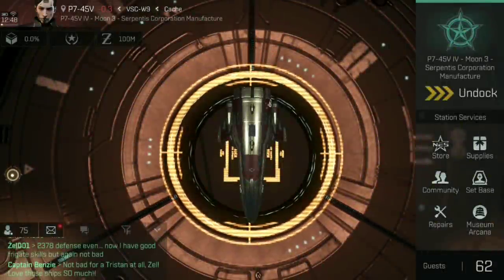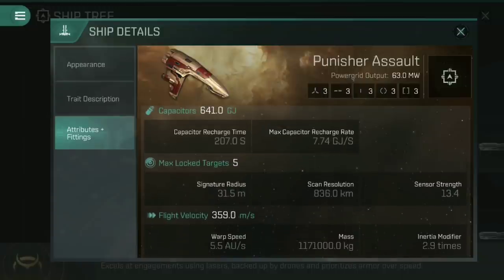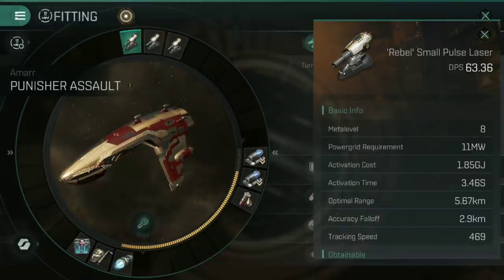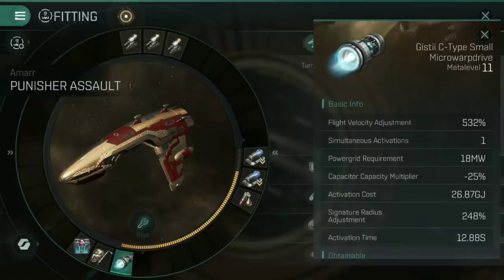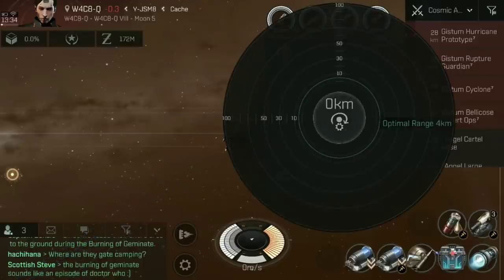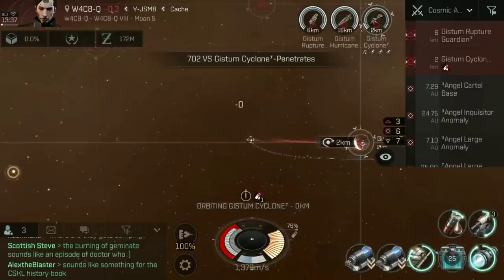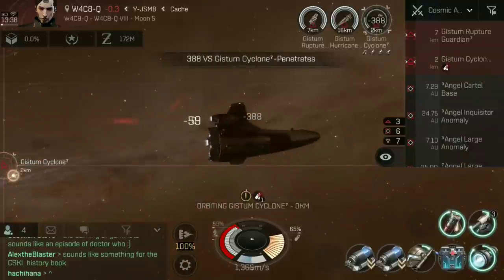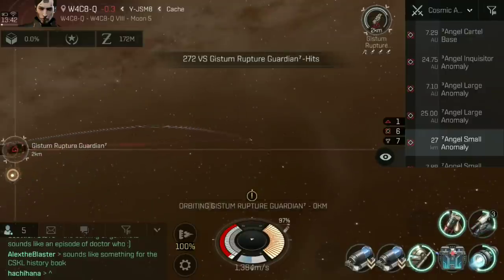The PUNISHER ASSAULT!! A Mini Succubus?? || EVE Echoes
The Punisher Assault is a tanky little frigate, capable of surviving an onslaught of incoming firepower, whilst burning away it's opponents shields with powerful lasers. It makes an excellent middle-ground option for pilots training to fly a Succubus.

0:00 Introduction
1:21 Ship Attributes
4:36 Ship Fitting
10:12 Combat Demonstration